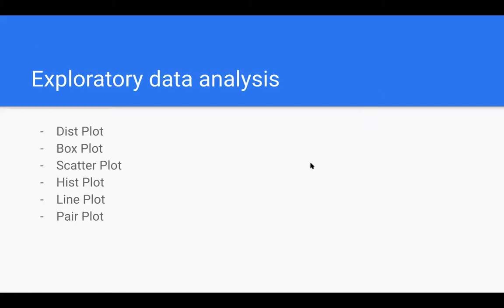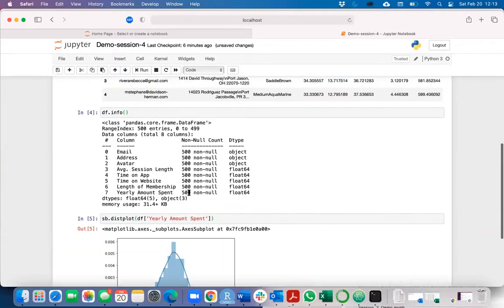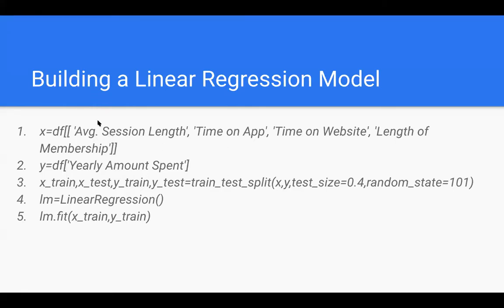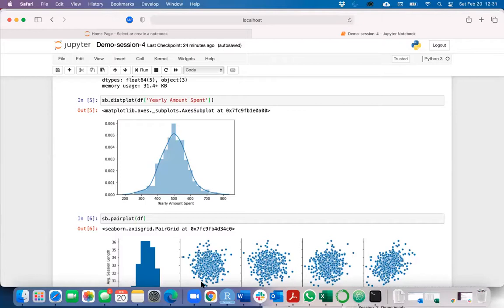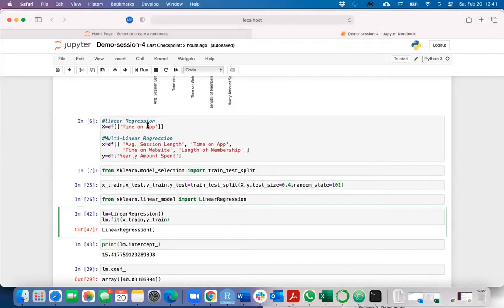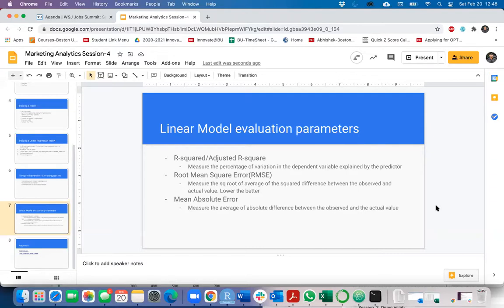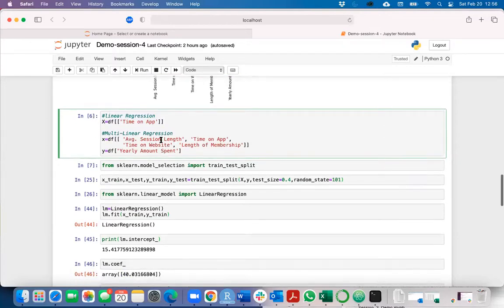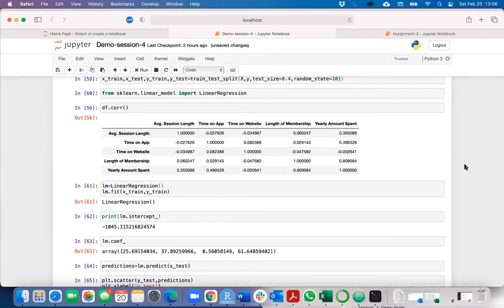Webinar 04 - Predictive Analytics with Python & Jupyter Notebook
This Saturday, in the fourth webinar we are discussing how analyst and data scientist use Python​ for predictive analytics.

In this live​ and interesting session learn how to use Python with JupyterNotebook​ to find insights that aid organizations take critical decisions. This is a hands-on session with cool demos.

- Python
- Jupyter notebook
- Linear Regression
- Multi-regression
- Question & Answer